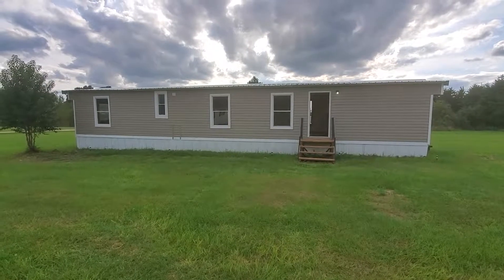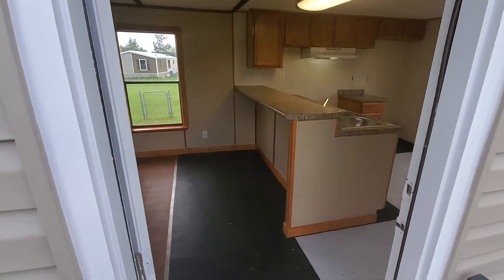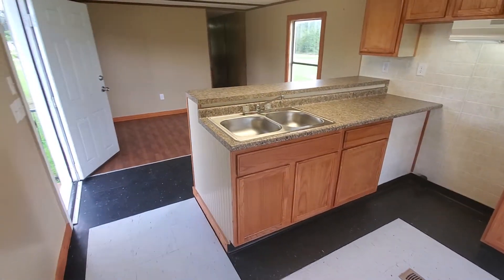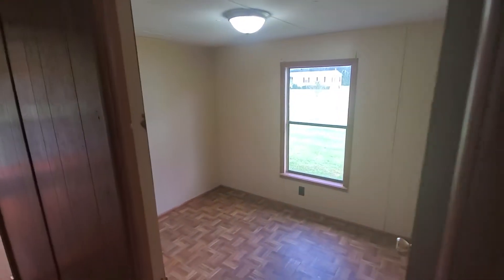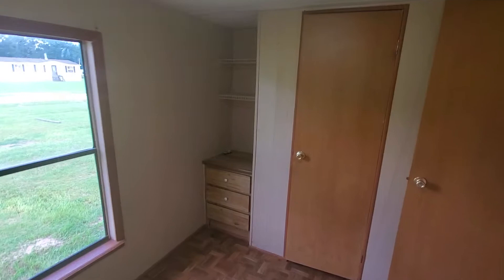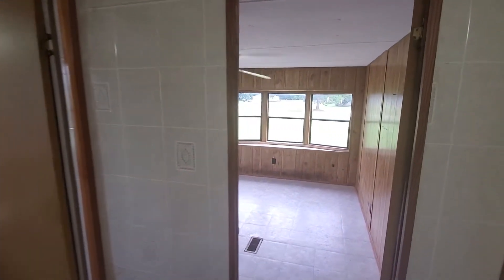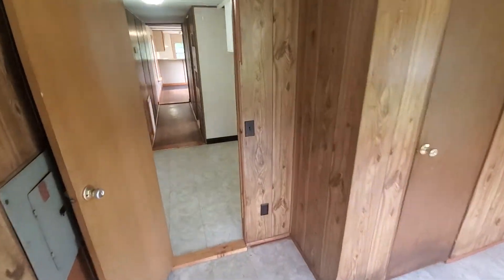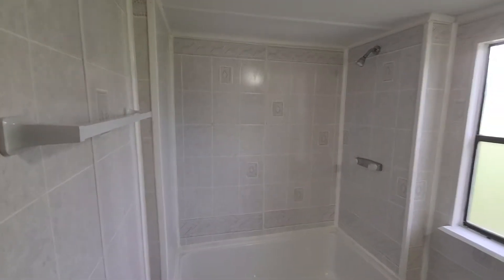111 rental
Rental home